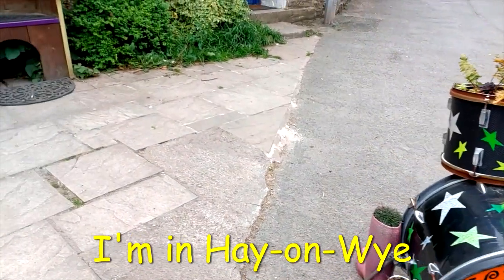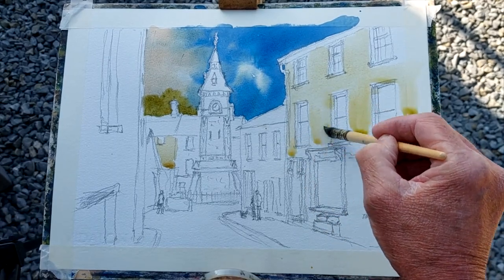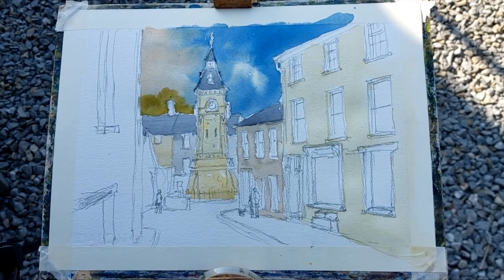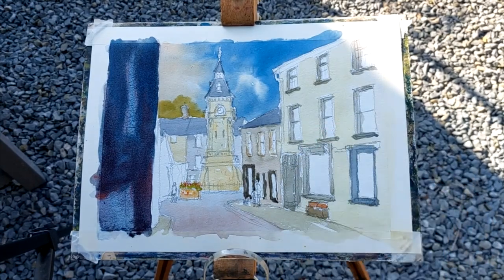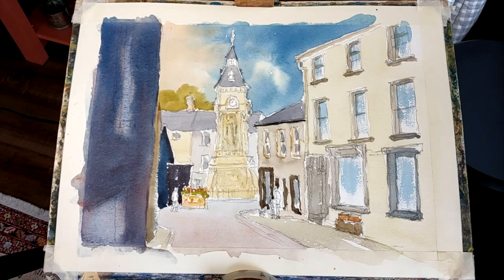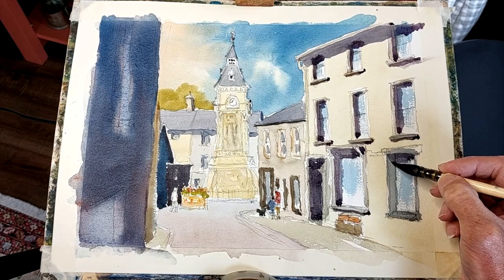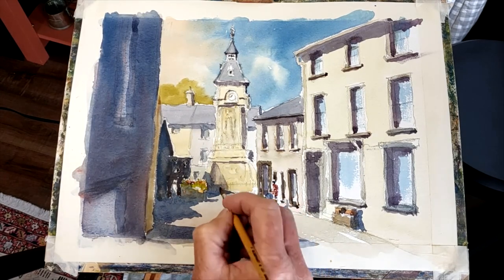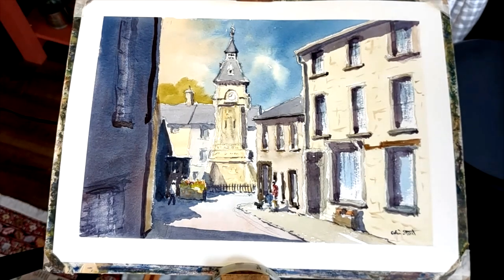. Watercolour Painting. A real-time Demonstration. The Town Clock, Hay-on-Wye.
@colinsteedartist In this video I demonstrate the complete painting process, in real-time so you don't miss a brush stroke. From first washes through to finishing touches, I give you all the tricks of the trade.